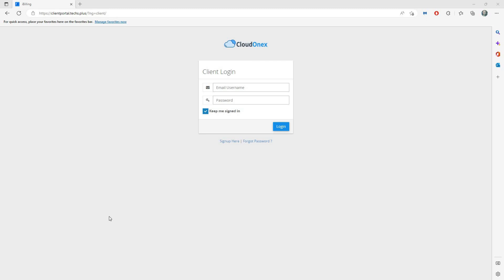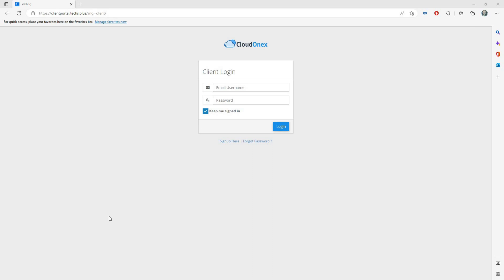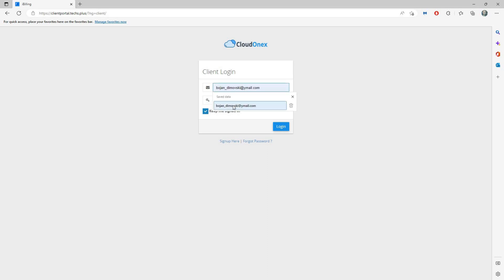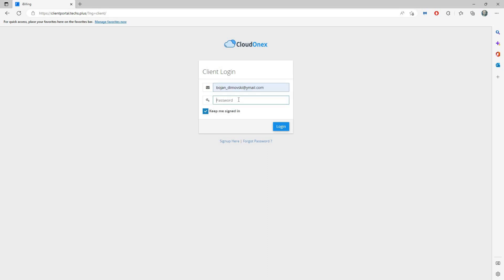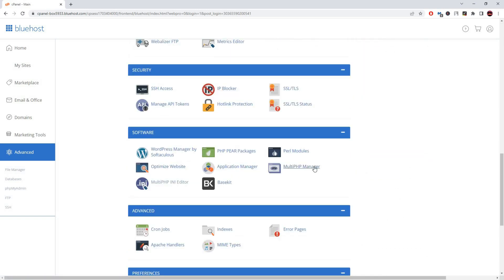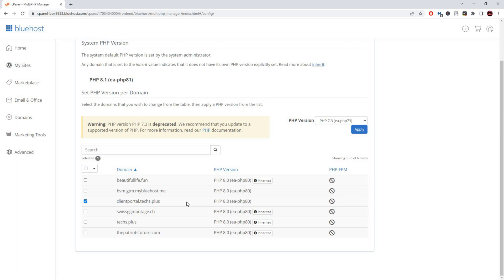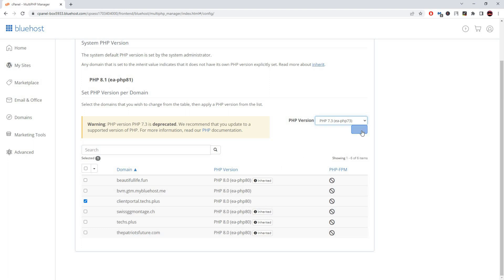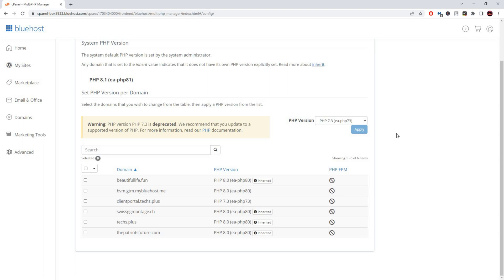PHP White Screen Of Death - Solution with CPanel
How to resolve a White Page if you are using PHP to build your webpage. This solution uses a solution from C-Panel, and can easily be applied to WordPress sites as well.

Timescodes
0:00 - Full video highlights
0:15 - The Tutorial